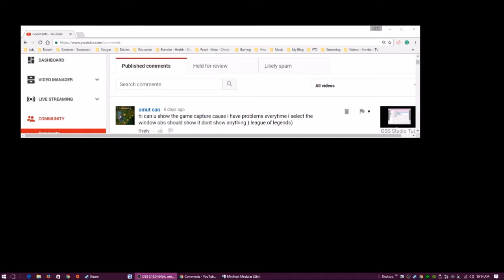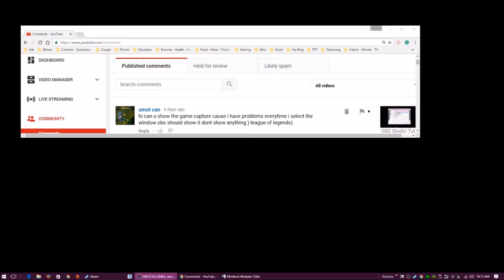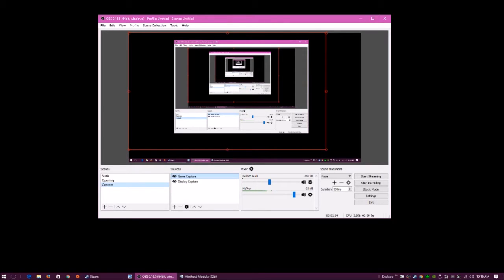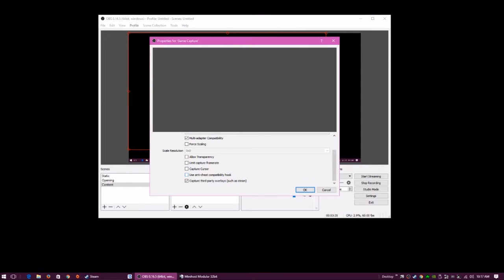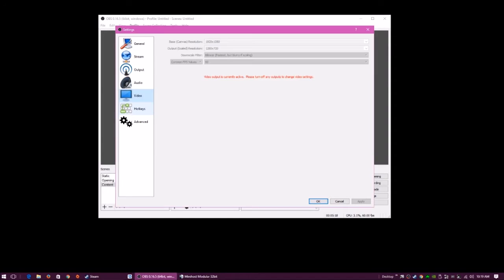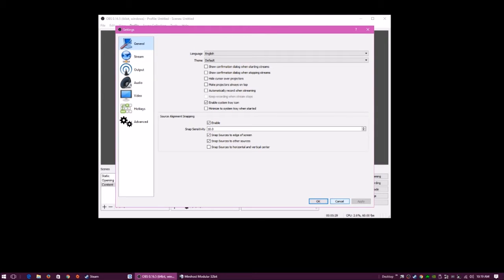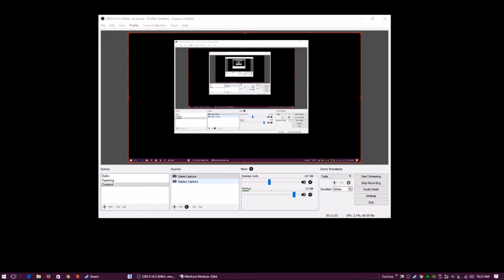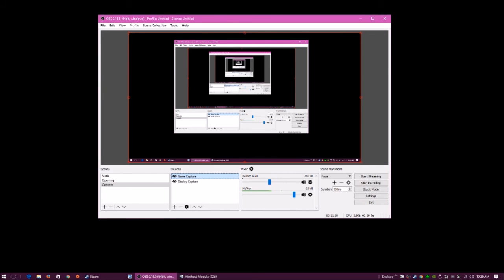OBS Studio Game Capture Tutorial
Was asked about Game Capture Settings. In this video, I clarify what to do with Game Capture.

Ubercrate is a journey of discovery, where you can uncover hundreds of great games, all for a fraction of the retail price.

All games are randomly chosen from our curation team – Meaning that you could get the latest Triple A blockbuster, or some mind bending indie game that you would have never have stumbled upon before.